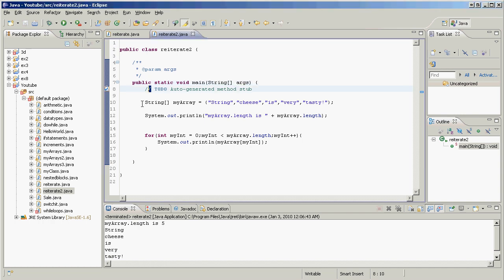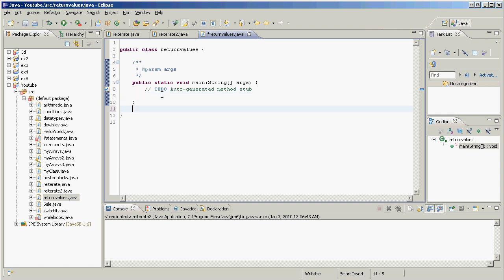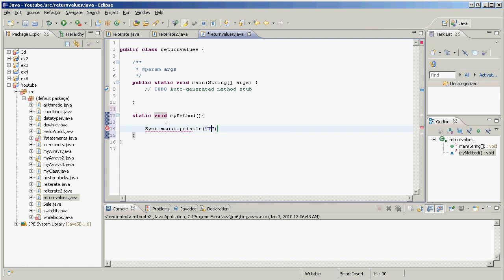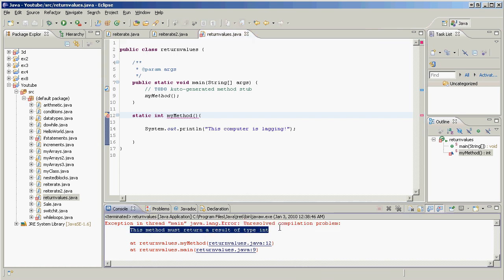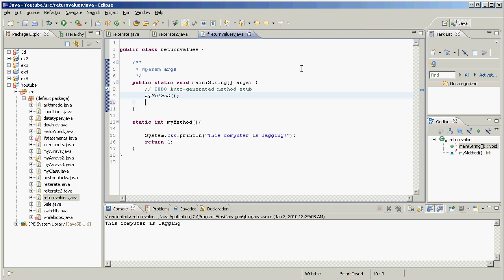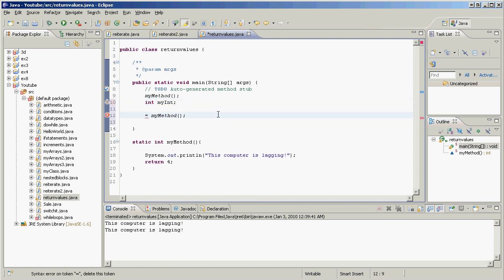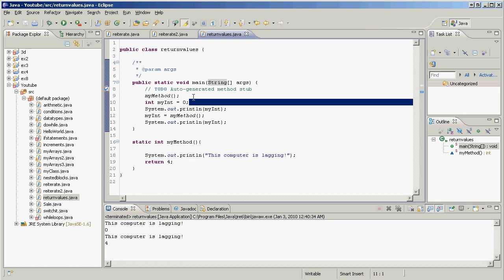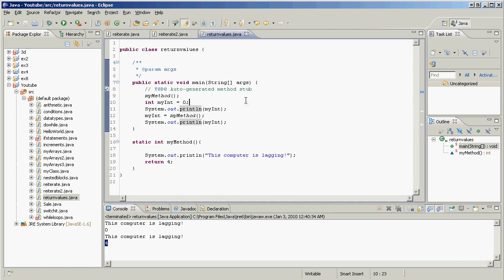Java - Method Return Values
This video shows what it means for a method to have a return value.